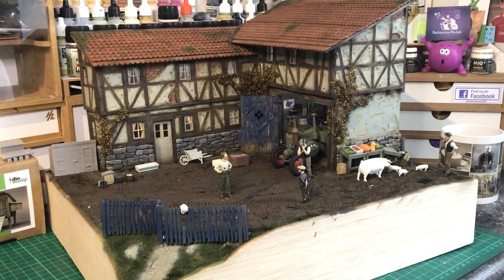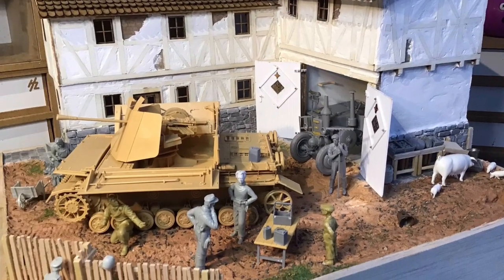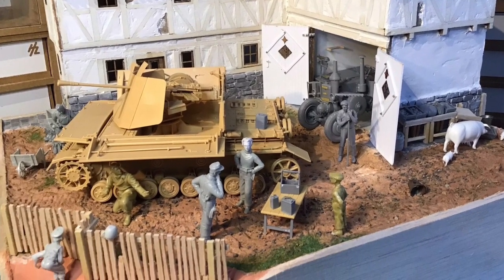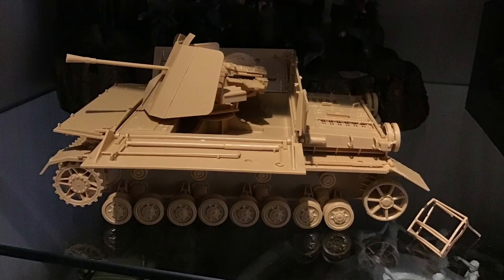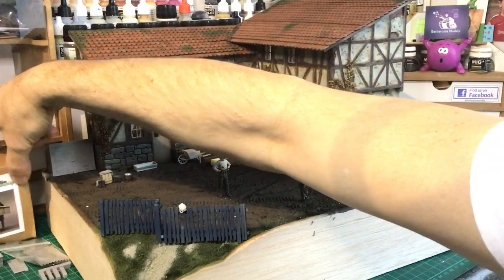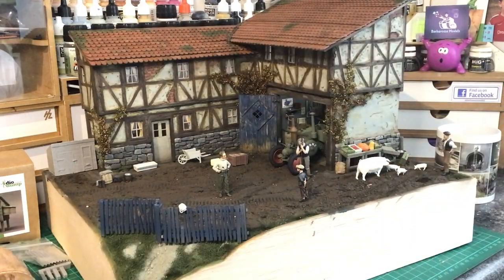Scale Model Diorama - Mischievous Sabotage Part 2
Hi, so continuing on with my current project, here’s the second part of its build. Using a laser cut wooden farmhouse kit from ‘Gero Design’ as the back drop for a 1944 French diorama, I’ve centred the scene around Tamiya’s Möbelwagen, with accessories from Miniart’s excellent range & figures from Sovereign 2000, MasterBox, Verlinden & Mantis.
The scenario involves  2 young local boys causing some mischief by thieving some of the German mechanics tools whilst they’re busy working on the Möbelwagen .With accessories from DioDump, Value Gear & Miniart to add a little detail.
In this video I’ll be painting & weathering the farmhouse, painting the tractor & some of the figures, & using Miniart’s excellent Garage Workshop kit for the interior.

0:00 Introduction to Part 2
01:18 Priming the Figures & Farmyard
07:49 Painting the Garage Doors
09:30 Painting the Figures
11:08 Painting Miniart’s Tractor
12:26 Vegetable Stall
13:34 Round Up!